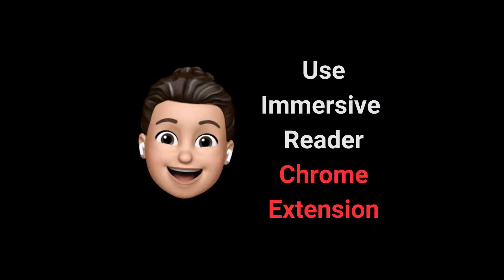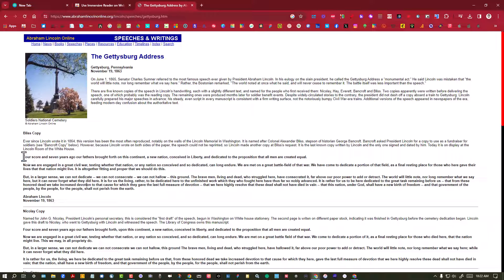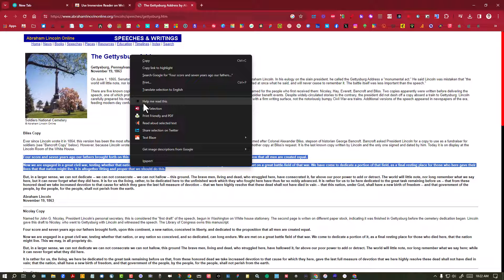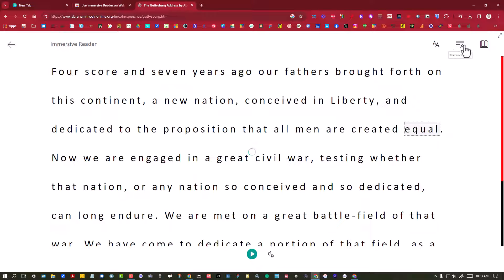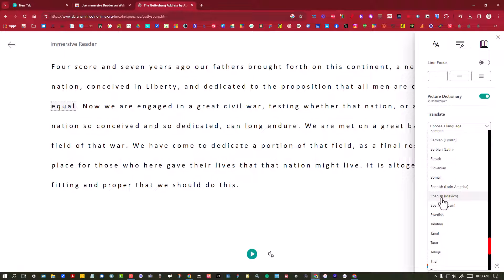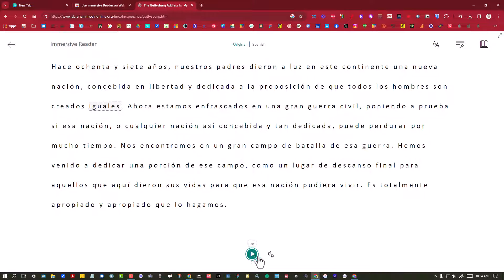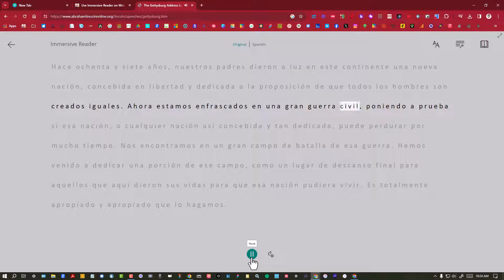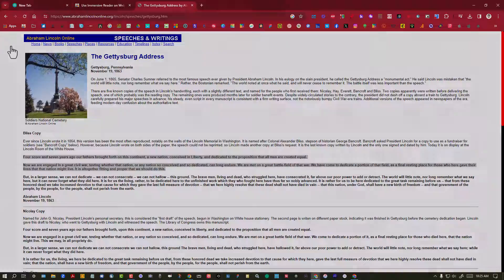Use Immersive Reader Chrome Extension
Immersive Reader is a great tool to help readers of all levels and languages navigate text on websites.